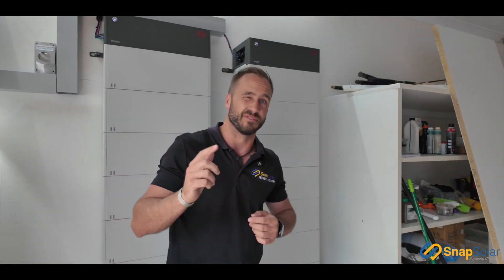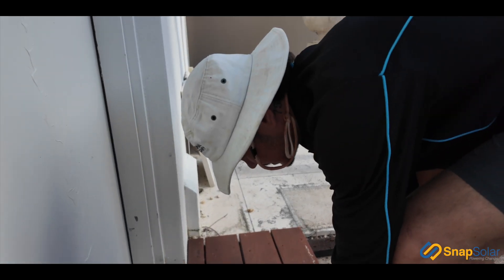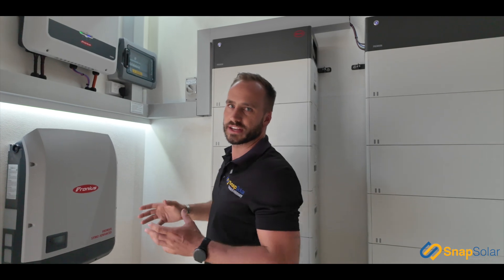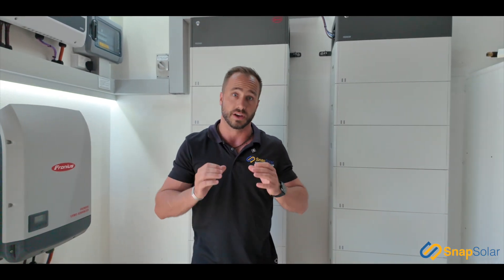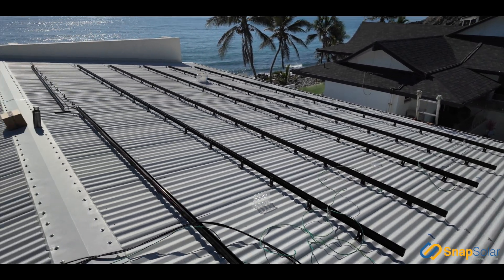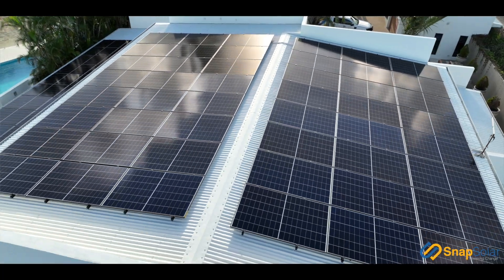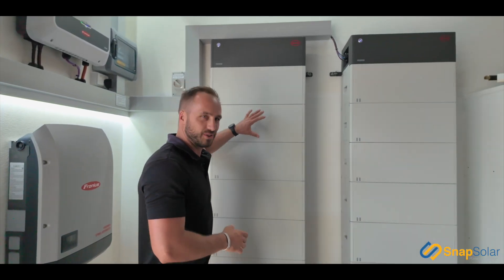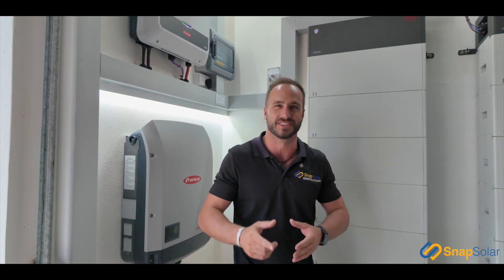Biggest and Best Solar install. 40.04kW A Solar system with 44.16kWh battery storage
System details
Your custom design
System size1
40.04 kWDC (STC)
Estimated annual production2
68,975 kWh
Solar panel
88 × 455W AIKO Solar Neostar 2S · AIKO-A455-MAH54Mb
1,757 × 1,134 mm · Monocrystalline · Datasheet · Warranty
Inverter
1 × Fronius Symo GEN24 10.0 (AS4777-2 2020) · 10000W
Three phase · 97.6% max. efficiency · Datasheet · Manual · Warranty
1 × Fronius Symo 20.0-3-M · 20000W
Three phase · 98.1% max. efficiency · Datasheet · Manual · Warranty
Battery storage3
2 × BYD Battery-Box Premium HVM 22.1 · 22.08kWh
585 × 2,110 × 298 mm · 22.08kWh usable · LFP · Datasheet · Manual · Warranty · Safety
System efficiency4
87%

Utility costs
How much will I save after installing solar?
Before solar
$1,266.19
Average monthly bill
$15,194.24
Annual bill
With solar
$64.48

95%
First year average
$773.77

95%
Estimated annual savings $14,420.48

SnapSolar is Australia's #1 expert solar specialists servicing homes and businesses in Queensland. It's our mission to help our customers transition to a renewable future by providing best-in-class, quality solar systems that leverage the sun to generate free energy, helping reduce the carbon footprint and lowering energy bills.